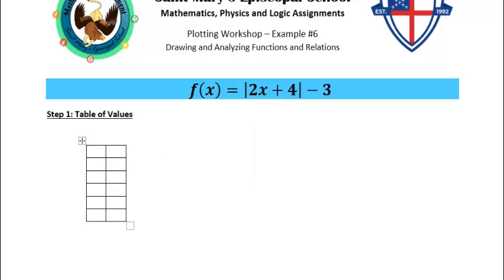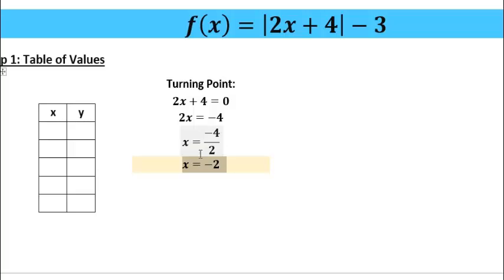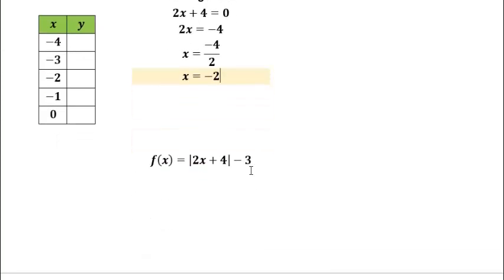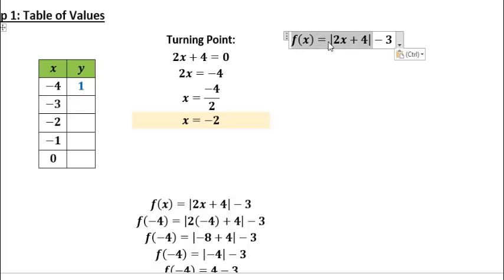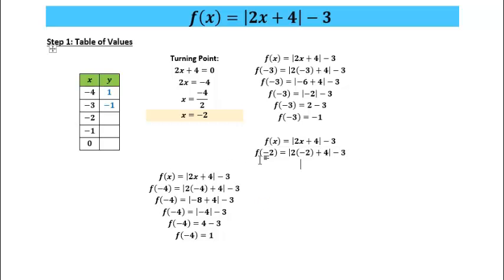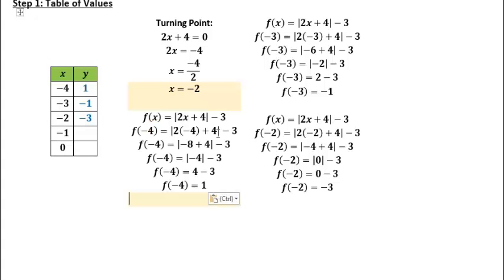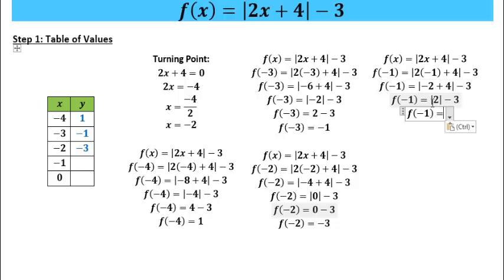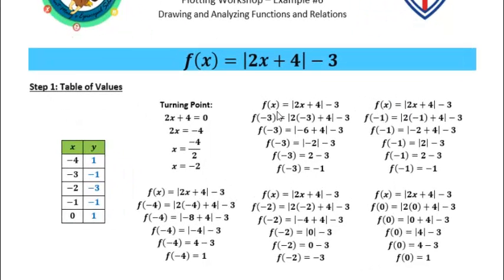ABS Function A - Step 1